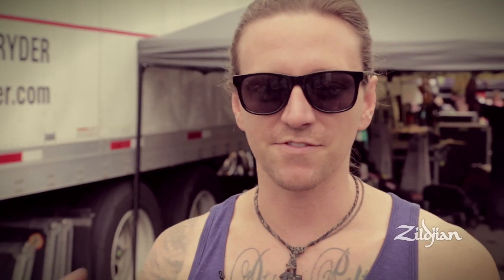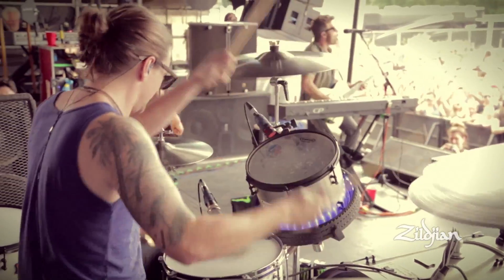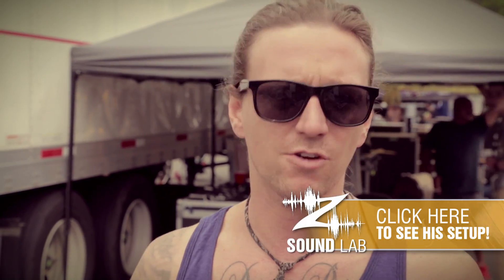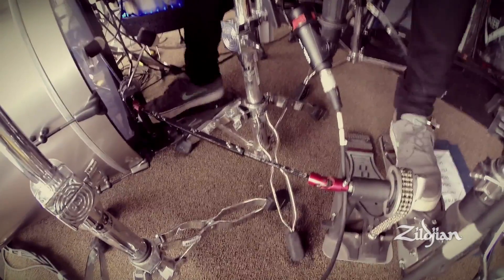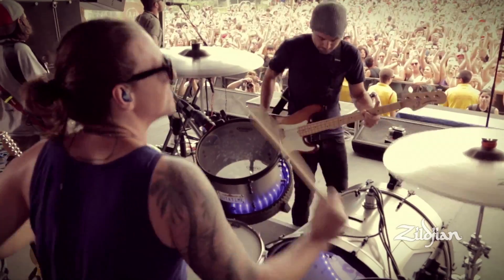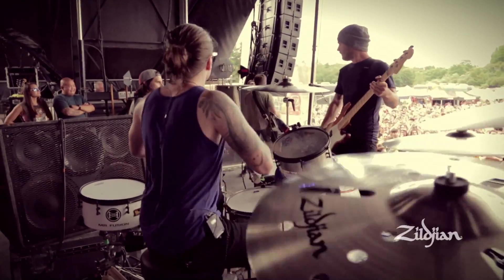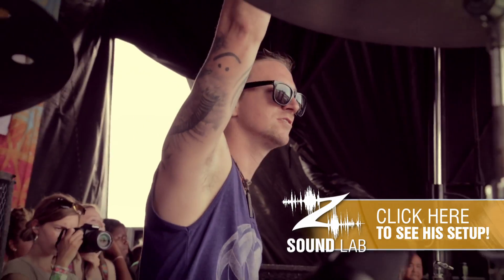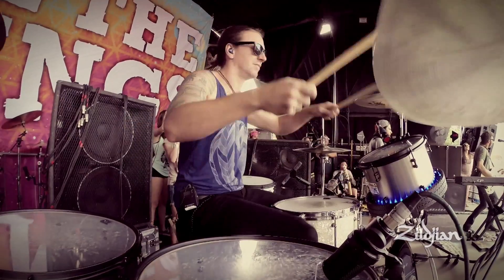Zildjian On The Record - Danny Duncan of We The Kings on Somewhere Somehow - Interview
Check out our On The Record video series on Zildjian.com. This series features artist interviews, live footage, song play-throughs, and discussions of albums and the challenges of recording them.

Song played: Queen of Hearts

In the video Danny plays (from left to right):
14" A Zildjian New Beat HiHats
21" A Zildjian Sweet Ride
23" A Zildjian Sweet Ride
21" A Zildjian Sweet Ride
20" A Custom EFX

You can also check out their setup that they used in the studio with Zildjian's Sound Lab Cymbal Set-up Builder